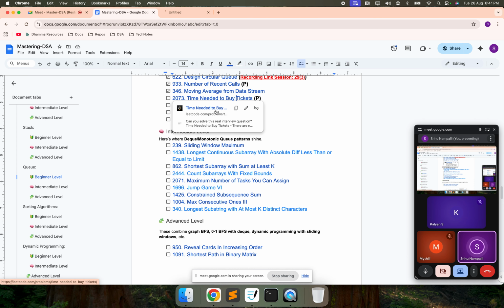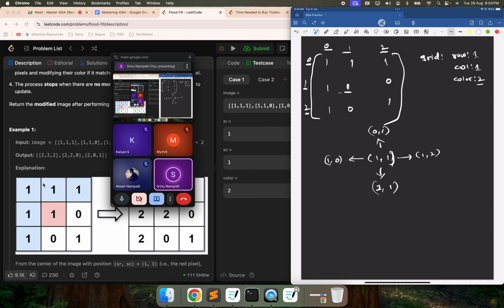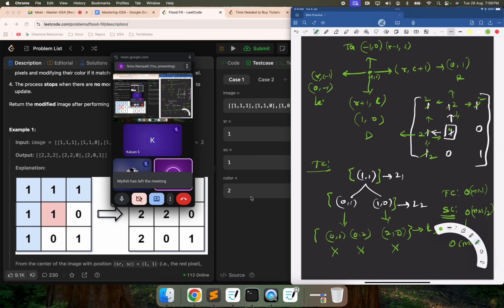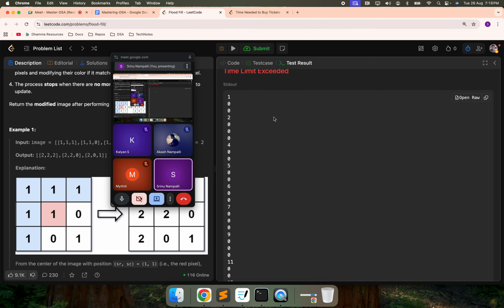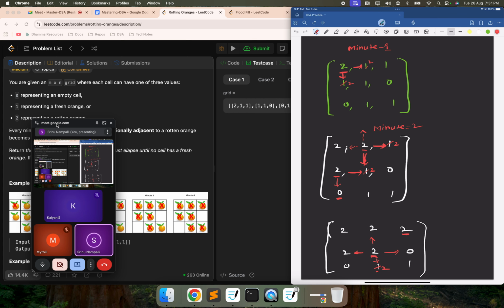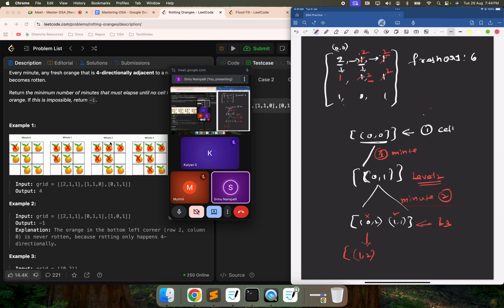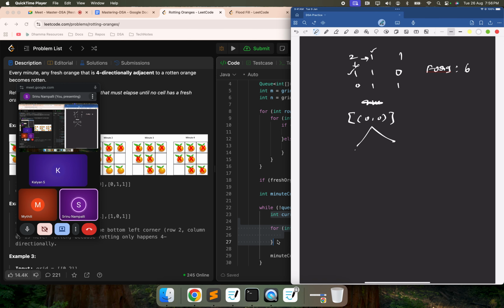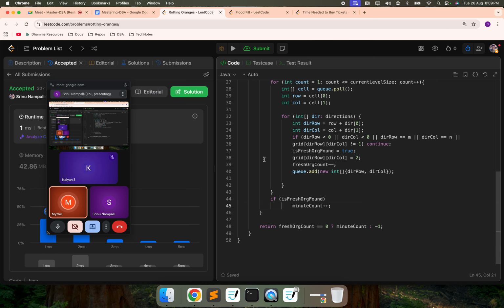Getting started with BFS 733. Flood Fill, 994. Rotting Orange